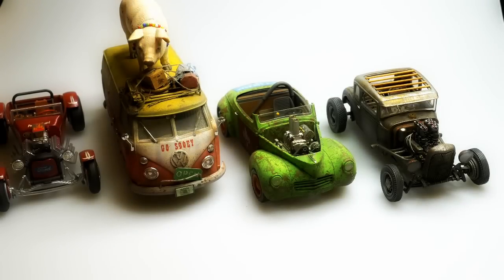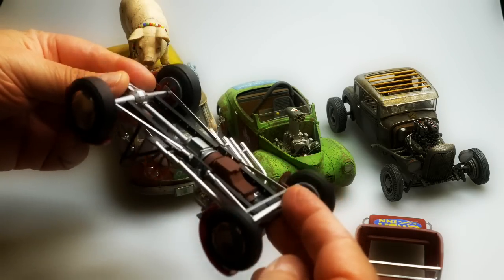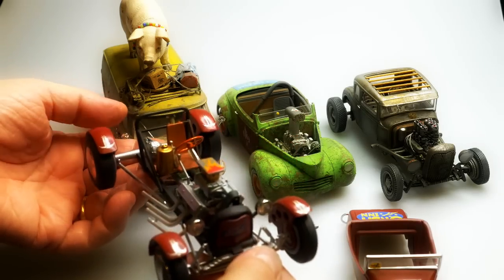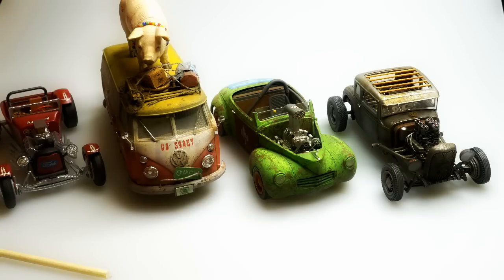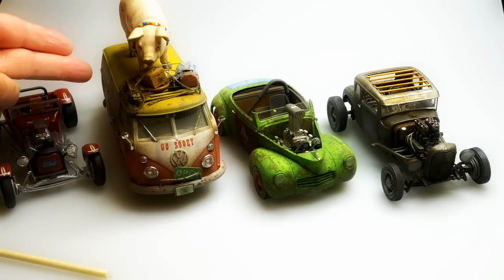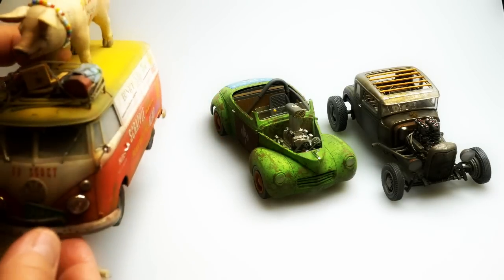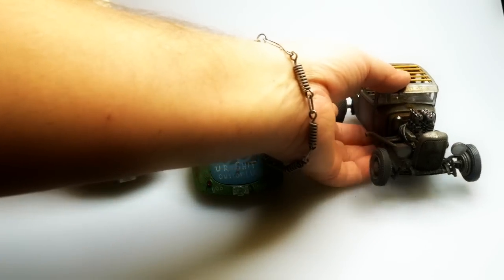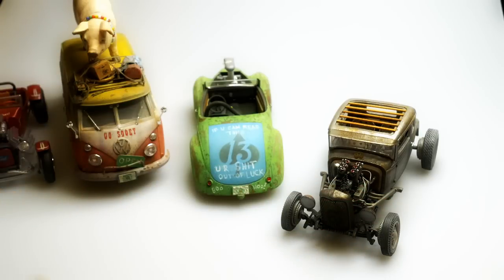CANDY STORE (Part 1)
"Slow" was written and composed by Carlton Temple and recorded at CT SPEED SHOP STUDIOS and is used with ample permission here by the artist.